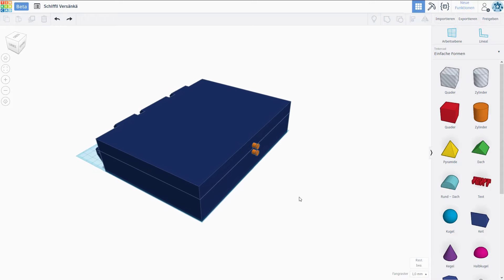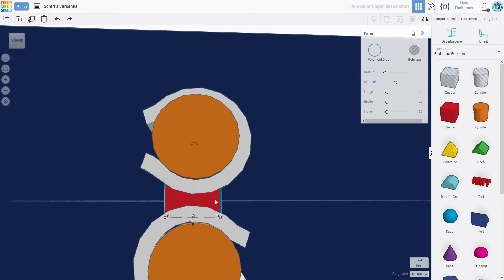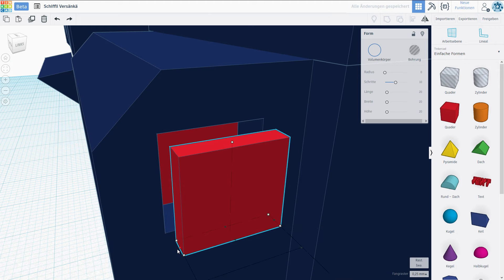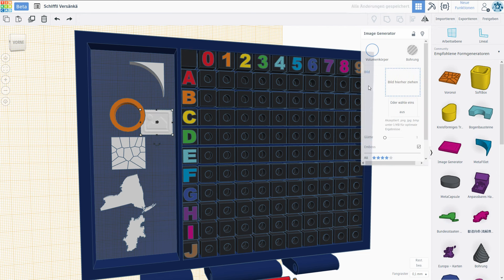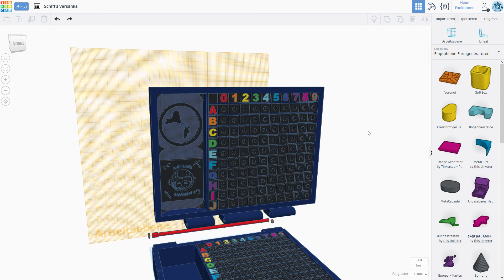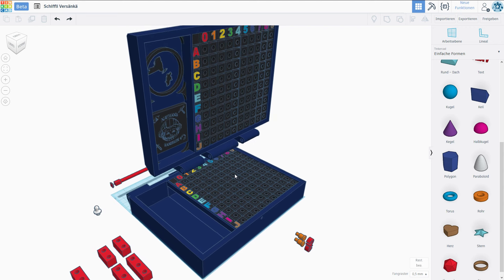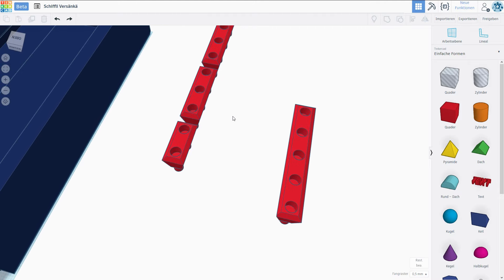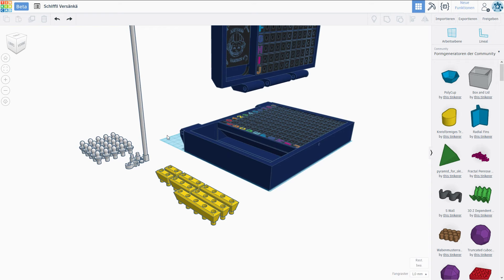FINISH FOR PRINT - 3D Designing & Printing: Ep. #3 - Making A Battlefield Game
In this mini-series we're going to create a Battlefield game in TinkerCAD and make it ready to be 3D printed. You're welcome to suggest me more ideas for future 3D projects! Hope you enjoy:)
TinkerCAD:
Previous Videos:
This series shall serve as a side project that we're doing on the channel. I recently got my hands on a 3D printer and naturally, I started to design my own things for it. However, instead of just wasting time doing this for myself, I thought it would be a good idea to share this on my channel as well. I truely hope you're with me on this project as I can see myself doing a lot more of these types of videos. Let me know what you think and I hope you enjoy:)